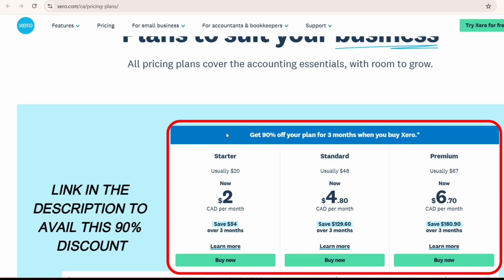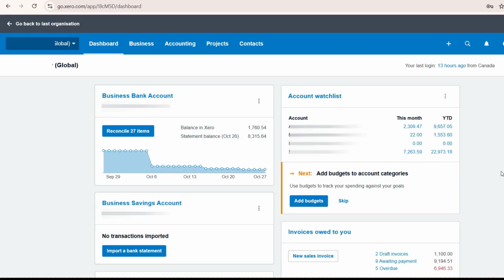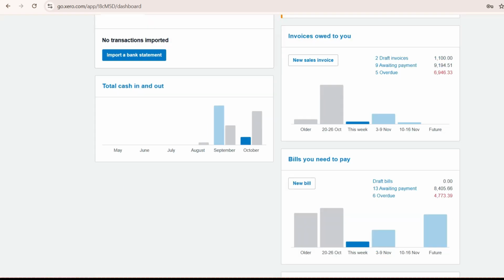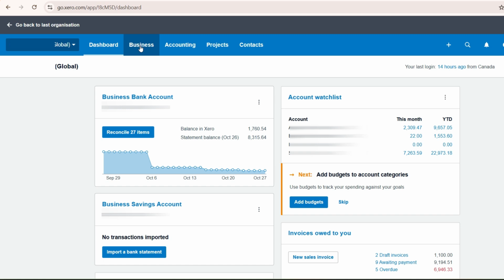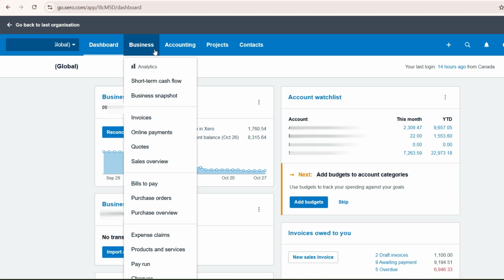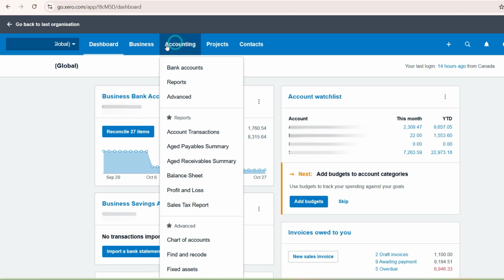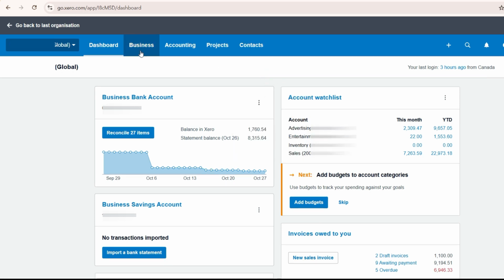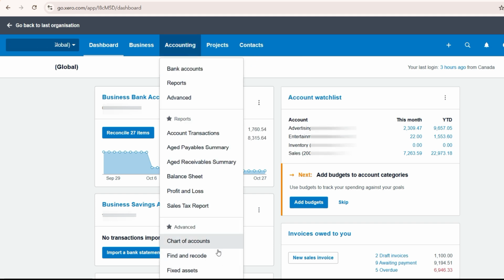Manage and automate business accounting finance and taxes